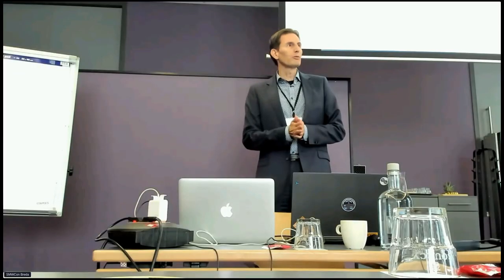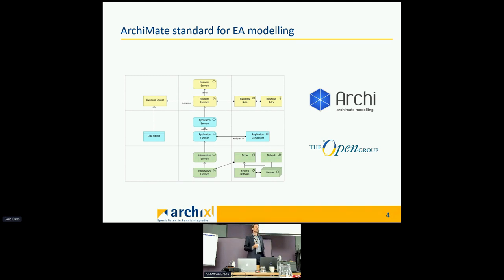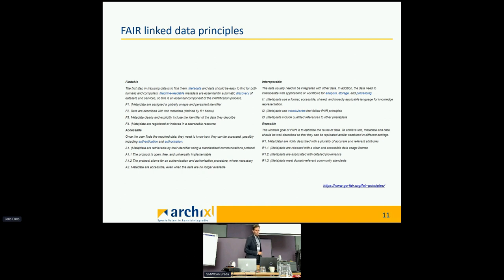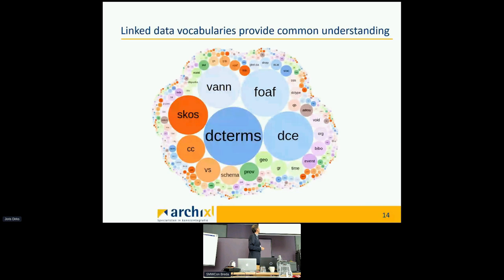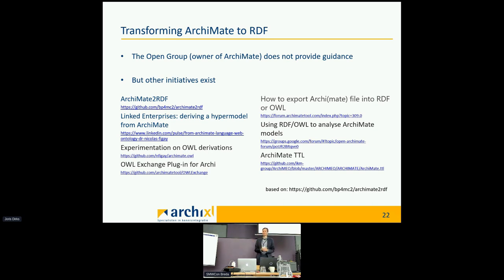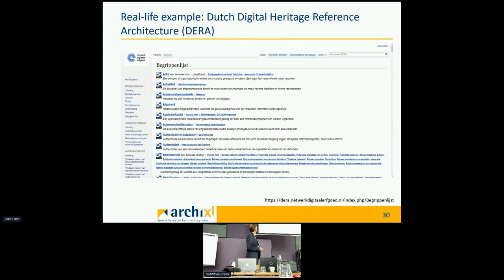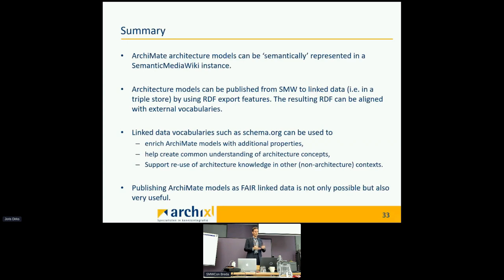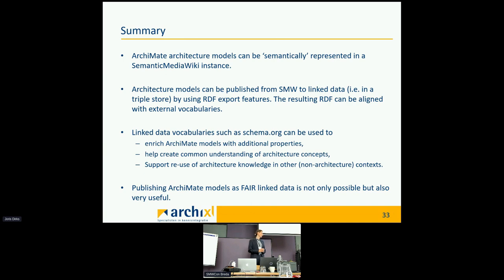SMWCon 2022 - Day 3 - Publishing architecture models as linked data with SMW - Erwin Oord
SMWCon Fall 2022 - Semantic MediaWiki Conference - Day 3
Erwin Oord talks about Publishing architecture models as linked data with SMW.